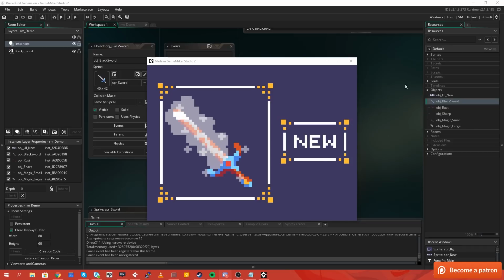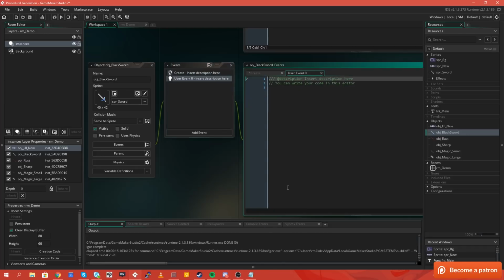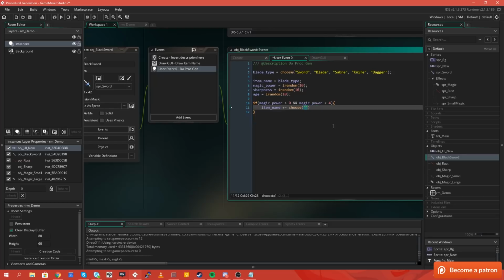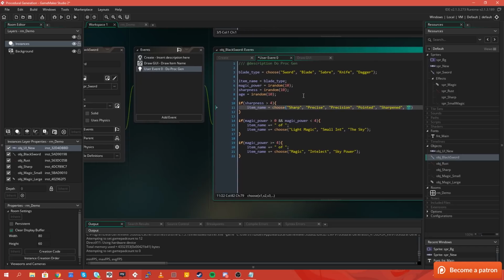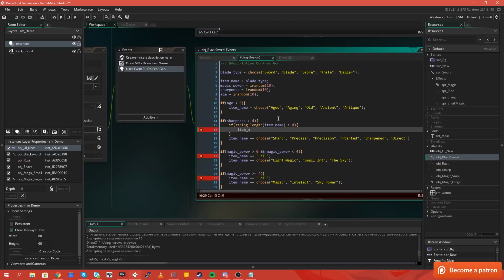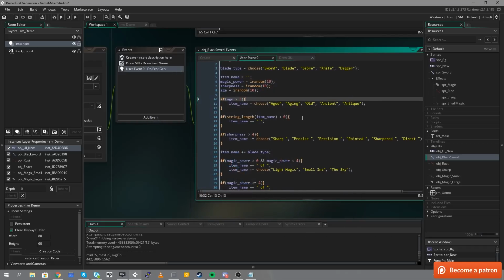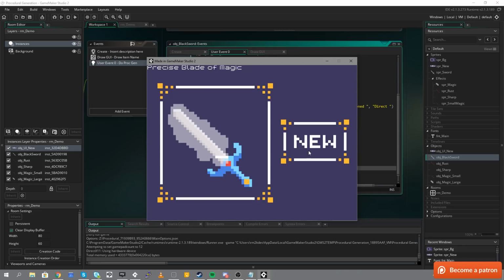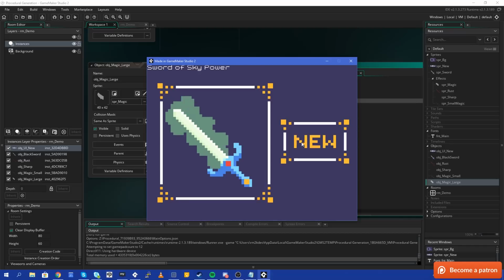Procedural Item Generation | Game Maker Studio 2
I built Memcards to help people learn. If you want to give it a shot, link’s Today we generate swords!

Download Project Here: INSERT_LINK

Game Maker, Game Makler Studio, Unity3D Programming, Unity Tutorial, Game Programming, Game Development, Game Tutorial, Indie Development Tutorials